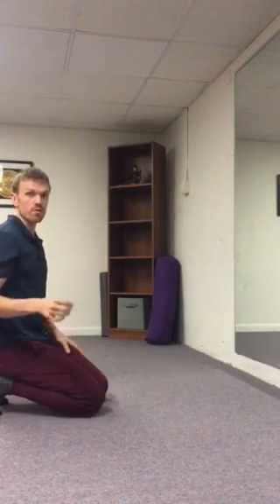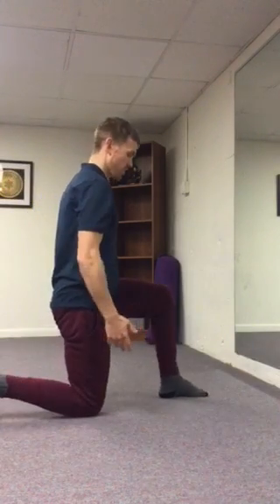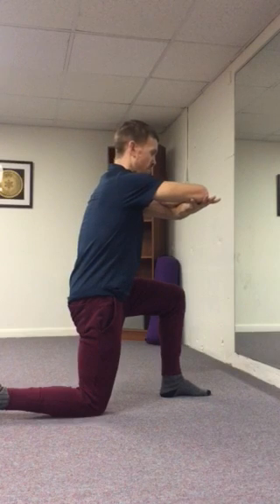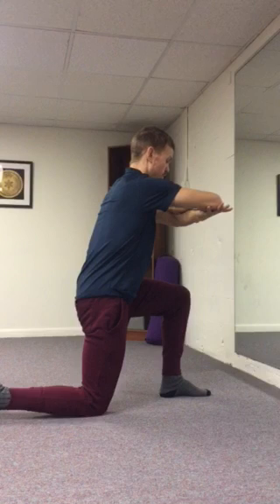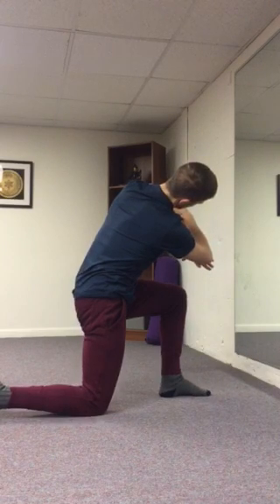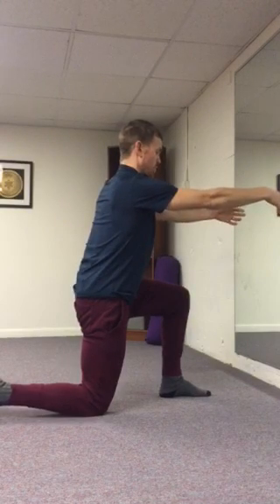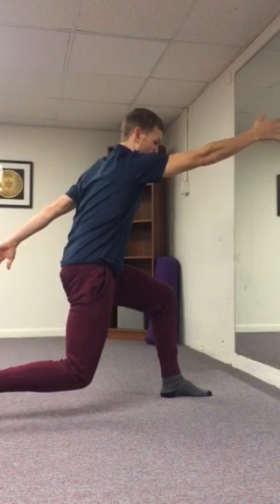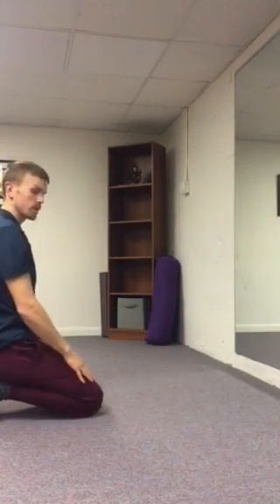Thoracic Rotation | Transverse Plane | TrainRugged.com